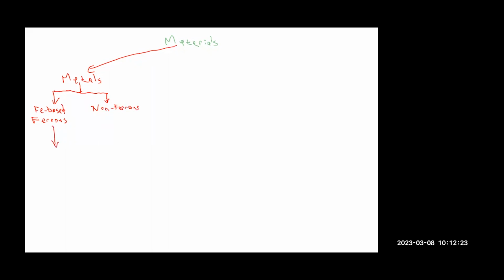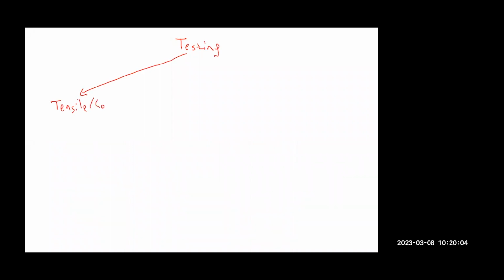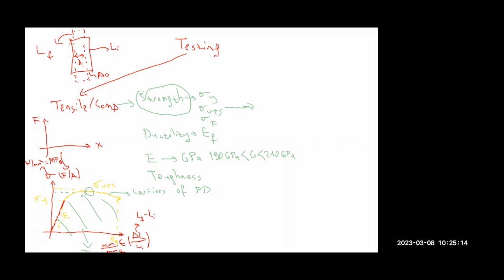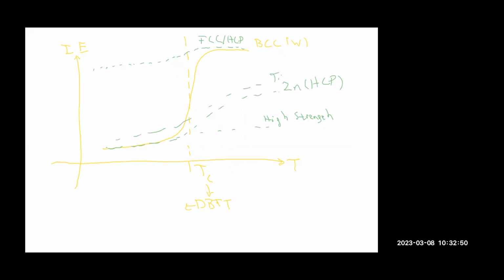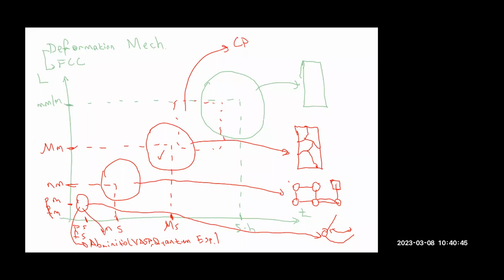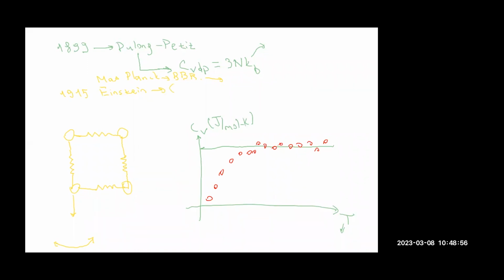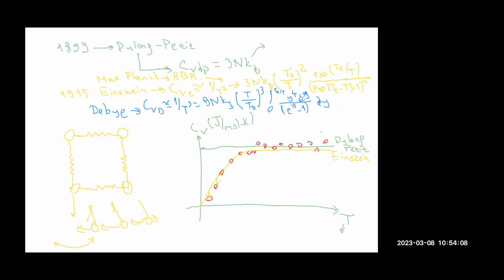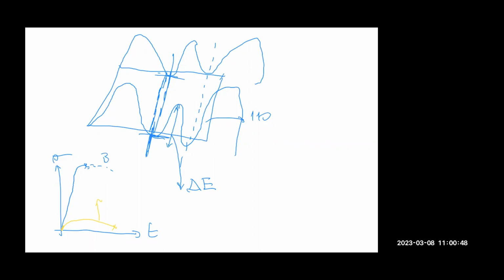Week 1 - Introduction